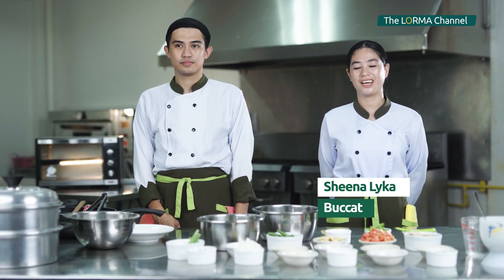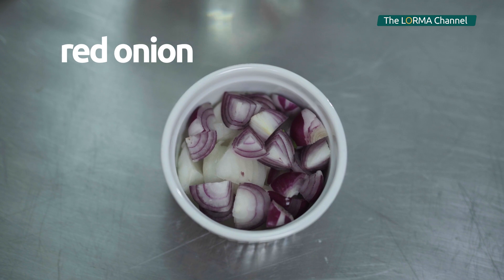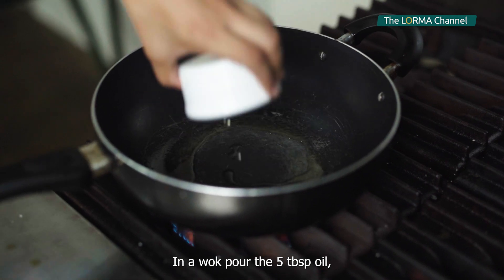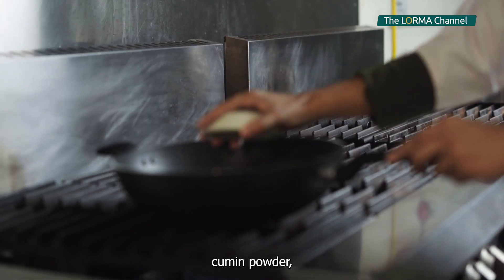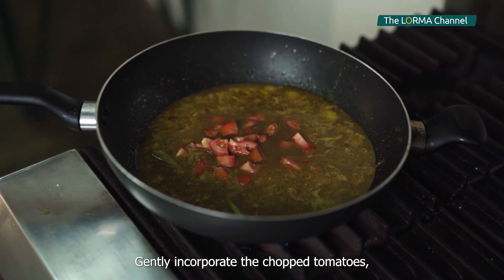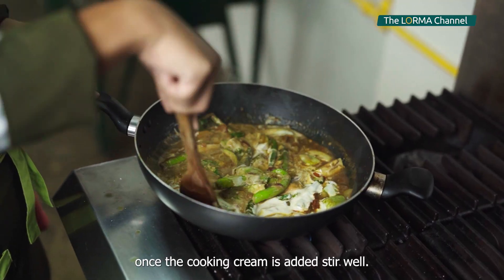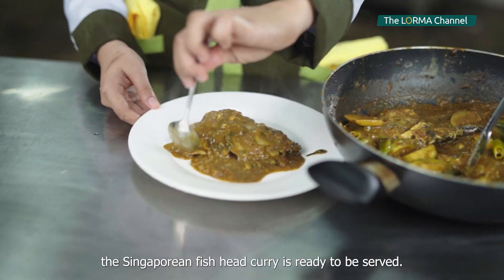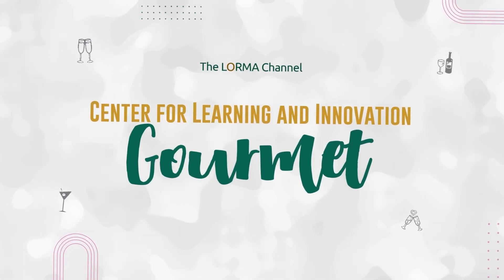CLI Gourmet | Fish Head Curry (Singaporean Dish)